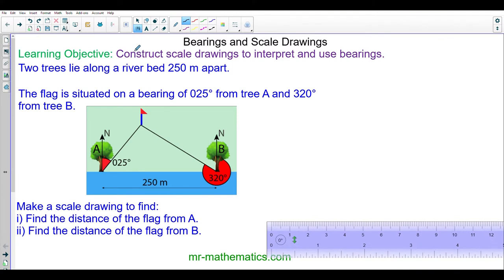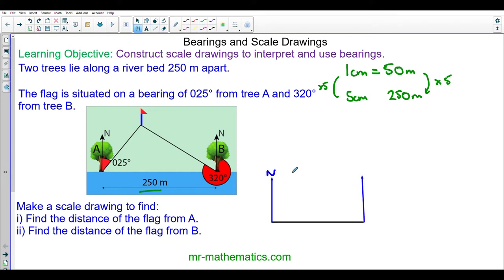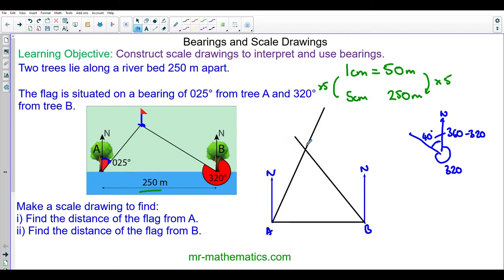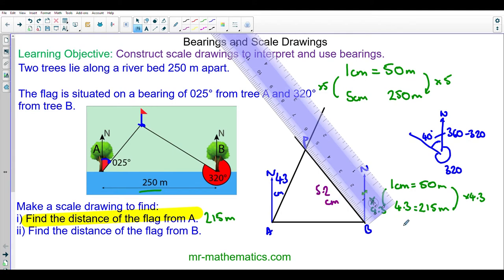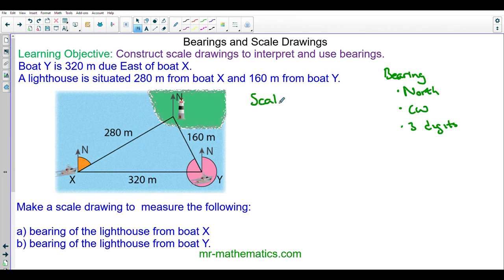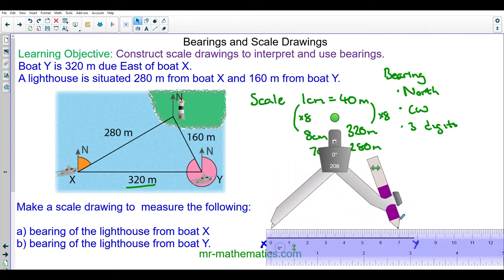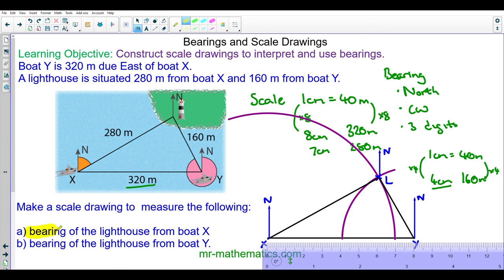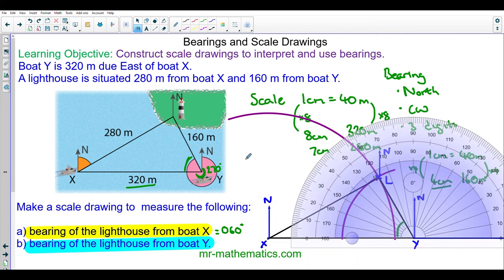Scale Drawings with Bearings | Mr Mathematics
Key stage 3 maths lesson on how to construct a scale drawing with bearings.